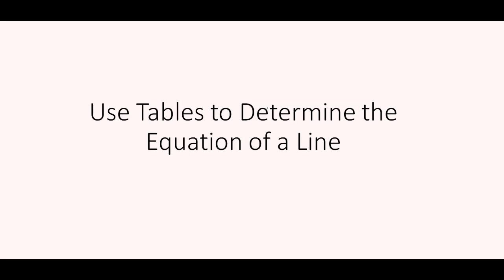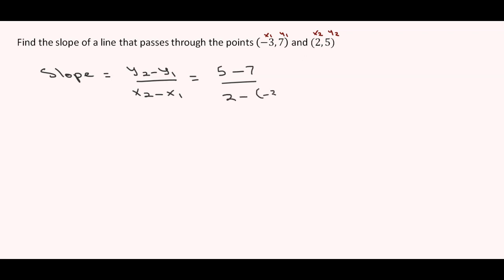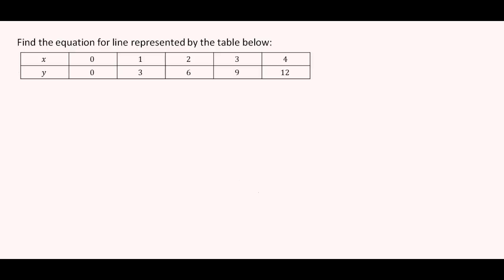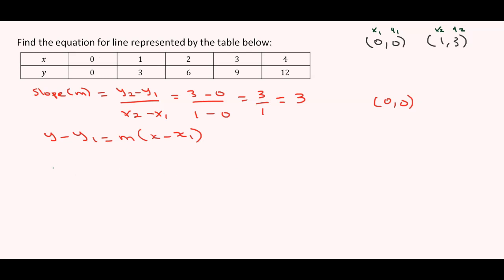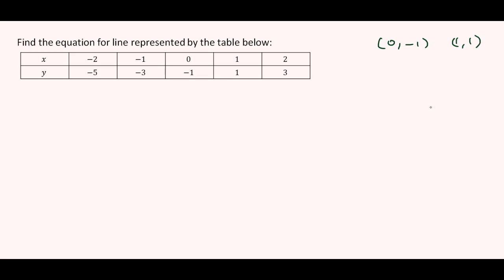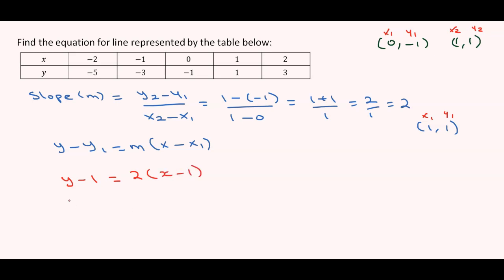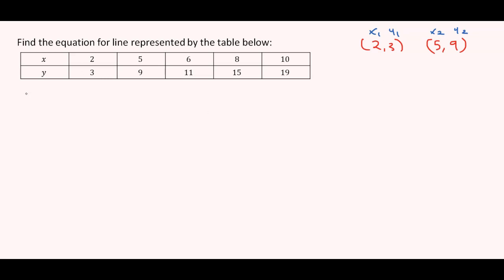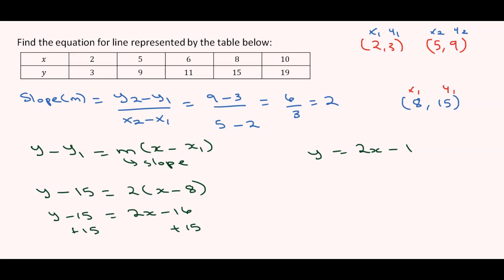Use Tables to Determine the Equation of a Line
This video explains how to find the equation of a line from a table of values. In this video, the steps are outlined and some examples are solved using the outlined examples.

Feel free to drop a comment so that we can better meet your needs.

If you would like us to provide you personal/private tutoring in a 1 on 1 setting, please

If you want access to our self-paced online courses, visit us